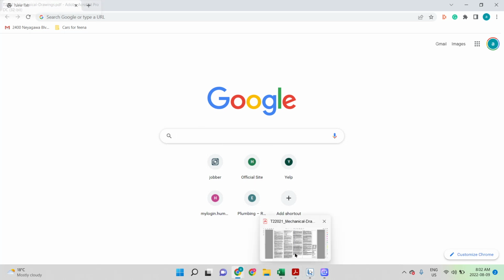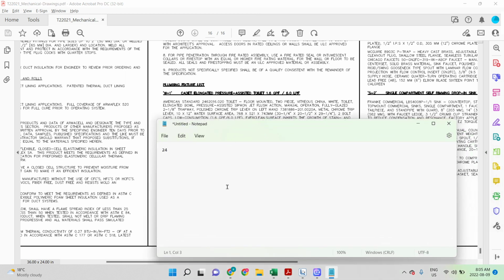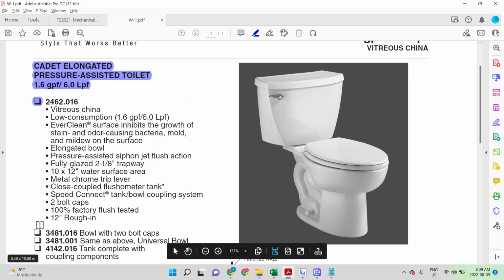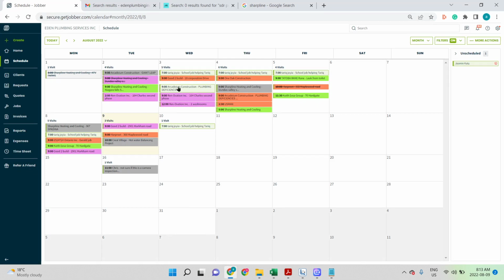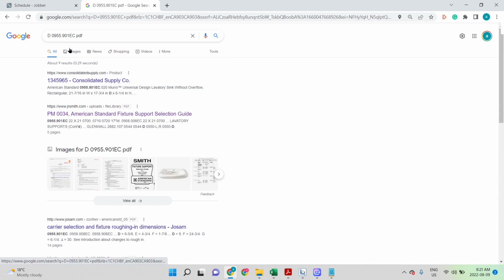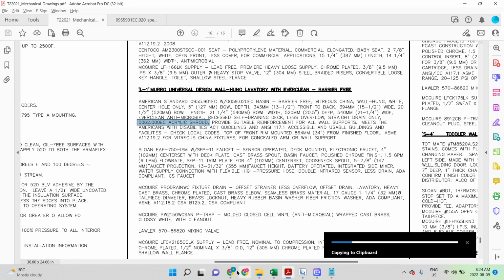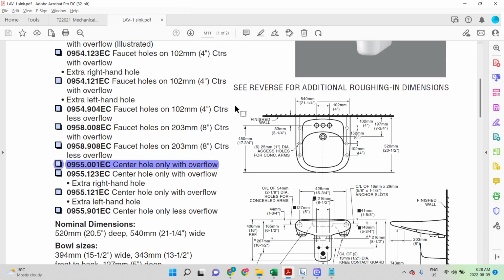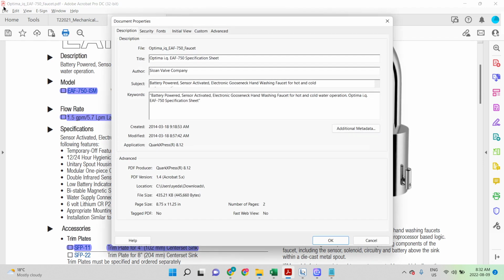how to make shop drawing for plumbing project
This is 1 example of getting shop drawings by urself ( without supplier )